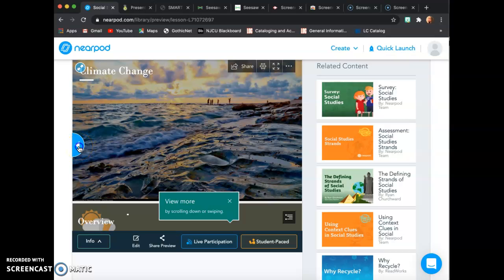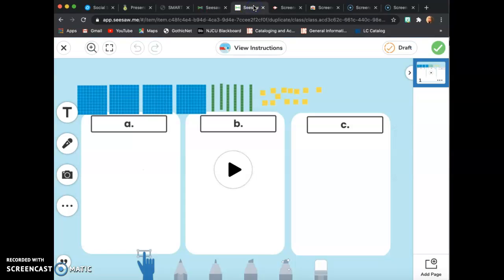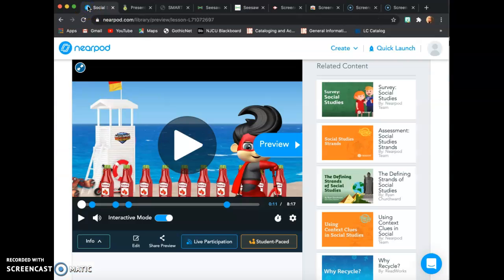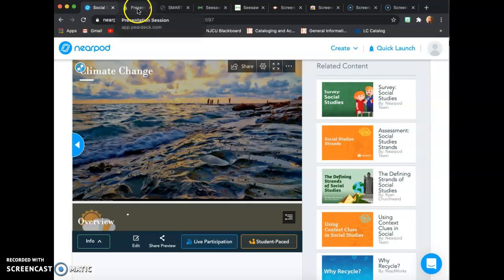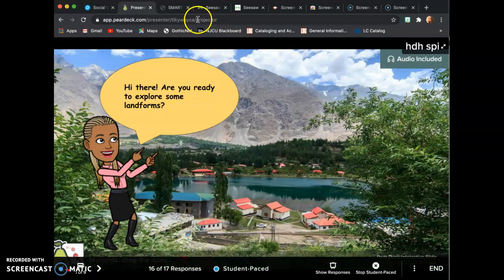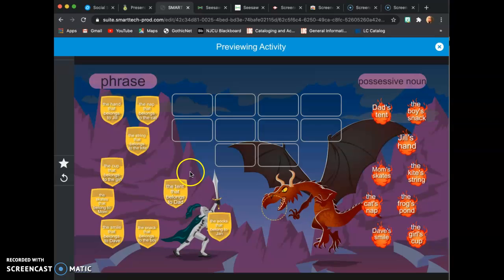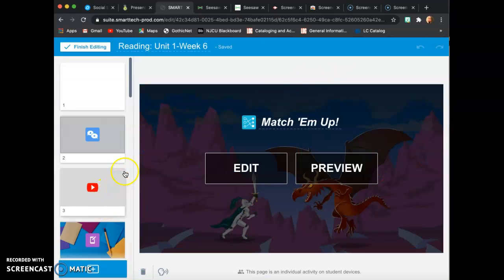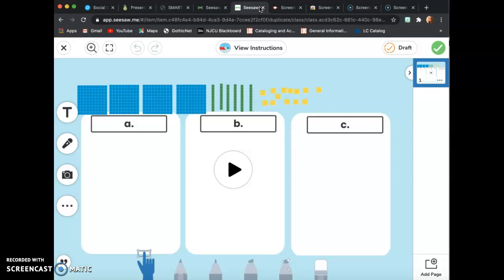Tools for Remote Learning